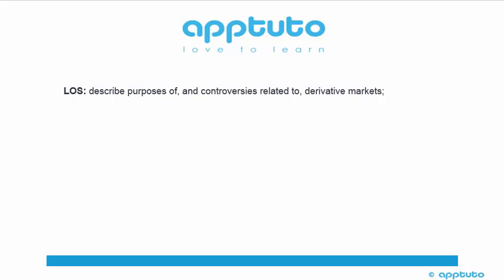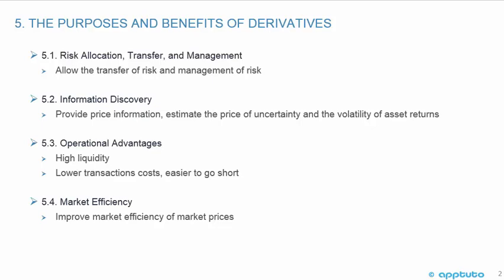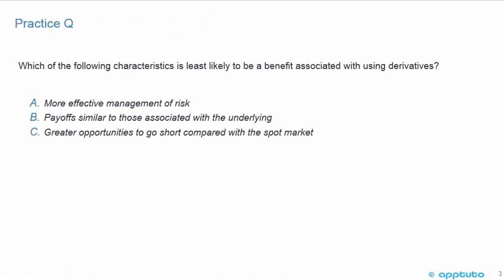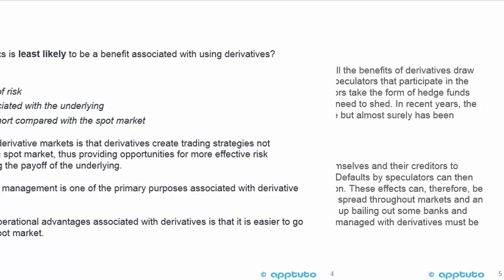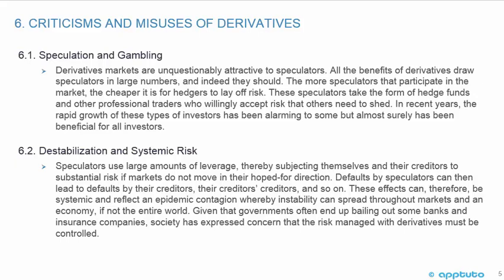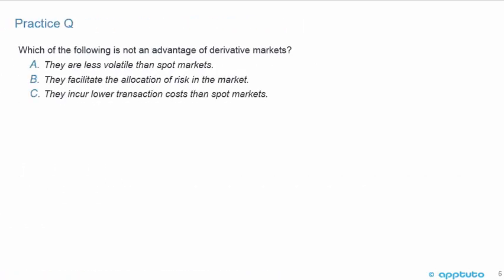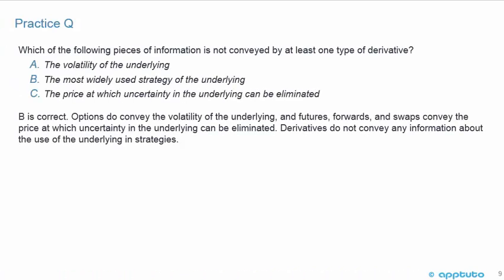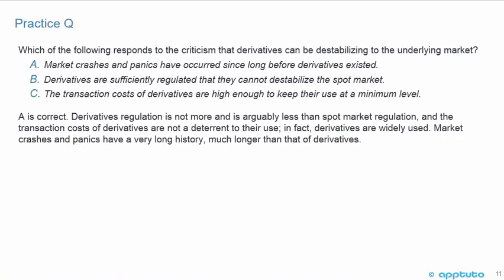describe purposes of, and controversies related to, derivative markets;